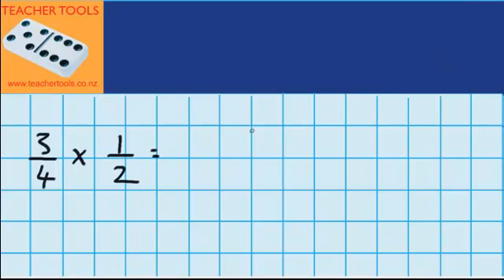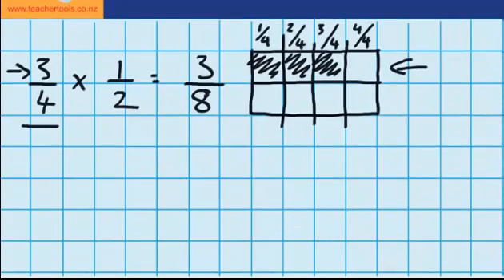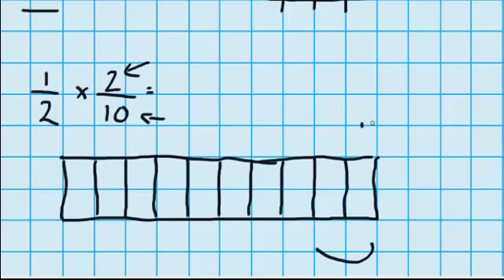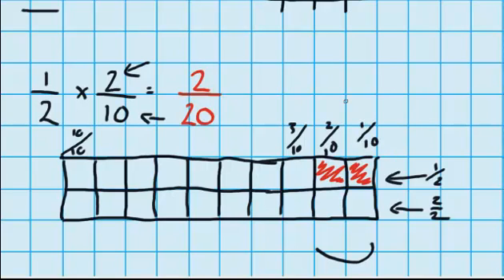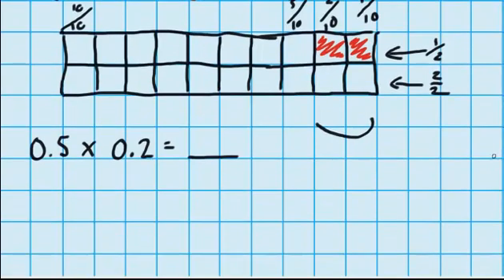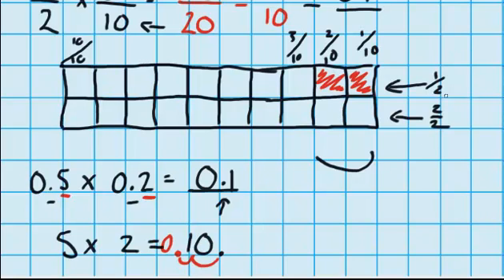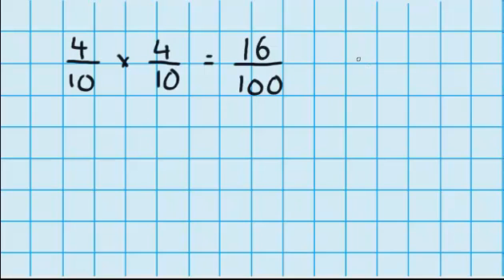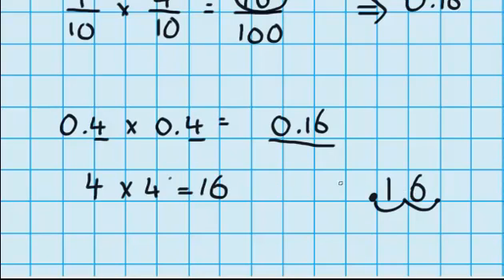Folding fractions and decimals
Folding fractions and decimals, fractions, decimals and percentages, video, numeracy, maths, lessons, Teacher Tools